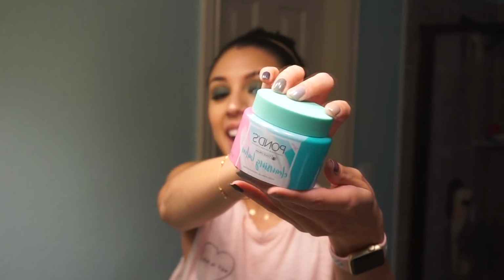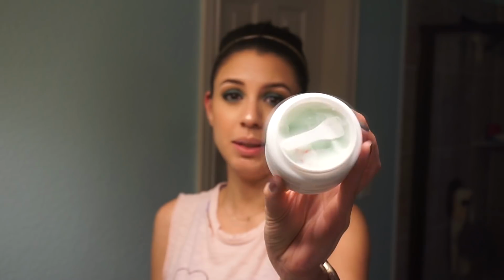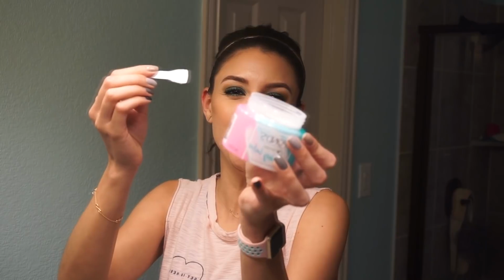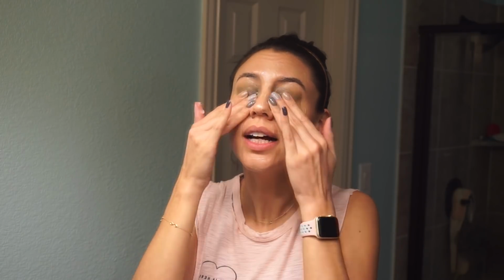Ponds Cleansing Balm | First Impression + honest thoughts, as per yoosh!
Hey hey you guys🐼💕!

🔔Did you catch our most recent uploads?

⭐️Make sure you've DOUBLE CLICKED the bell icon 🔔 so you don't miss a single upload!

💚Pond's Cold Cream Facial Cleansing Balm - $9.99

ºººººººººººººººººººººººººººººººººººººº

ºººººººººººººººººººººººººººººººººººººº

♥Let's chat!

ºººººººººººººººººººººººººººººººººººººº

👗What I'm wearing:
•Top- Everfitte
•Nails- Check out my Instagram stories (Manicures highlight) for all the names :)

ºººººººººººººººººººººººººººººººººººººº

ºººººººººººººººººººººººººººººººººººººº

Making some extra cash on the side is always nice amirite?! If you're an online shopper like me, make sure you're using Ebates every time you do so you can get FREE cash back on most of your purchases! It's 100% free with no strings attached!

ºººººººººººººººººººººººººººººººººººººº

Hi pandas! I'm Dani! A mommy, divorcée, former nutritionist and culinary arts instructor, and just an overall lover of LIFE! YouTube is a great place to be creative, meet new friends, and learn! My channel is a warm and welcoming safe space! In order for me to upkeep the integrity of our safe zone, I only implement ONE code of conduct and that is: Share comments that are positive, helpful, empowering, uplifting and productive. Negative comments will automatically be erased, and hateful, hurtful, or negative people will be blocked. I have no tolerance for that here. And for those of you with continued positivism... THANK YOU for being you, and giving me so much of your time! You are loved, needed, and highly appreciated! ♥

ºººººººººººººººººººººººººººººººººººººº

Thanks!

ºººººººººººººººººººººººººººººººººººººº